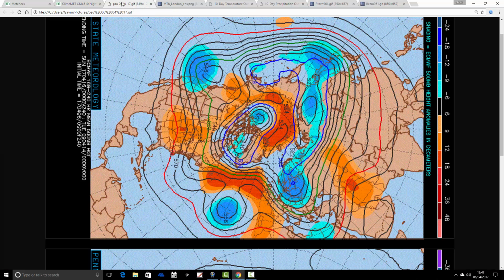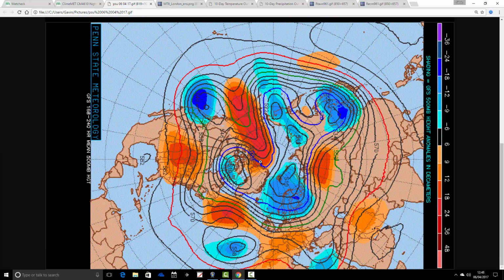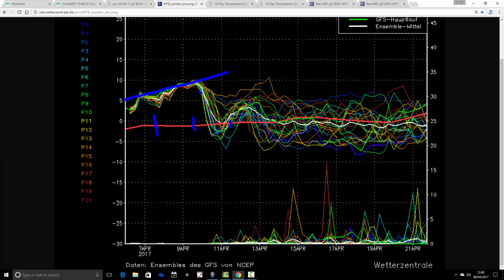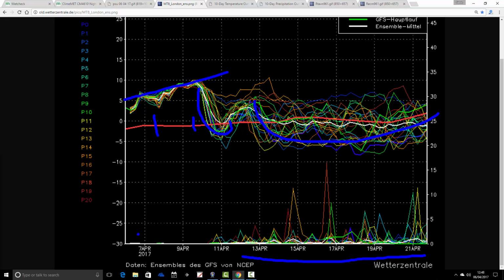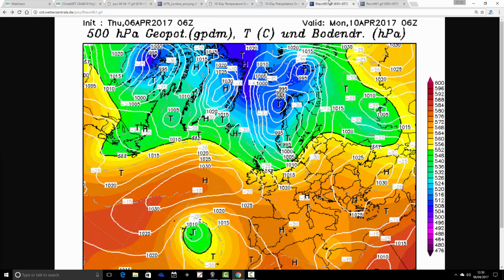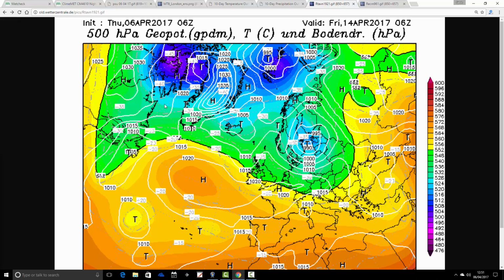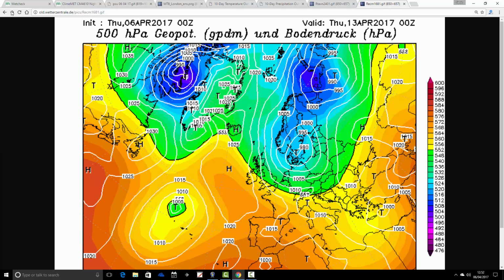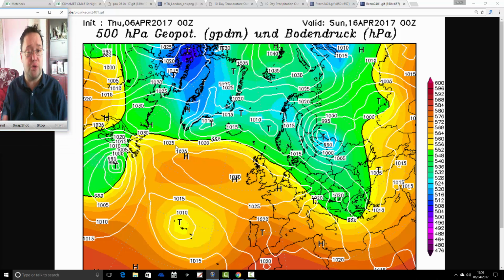Cooling Trends Next Week? (06/04/17)